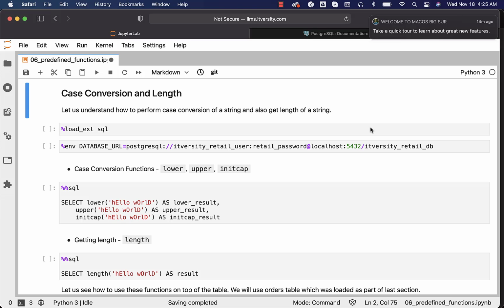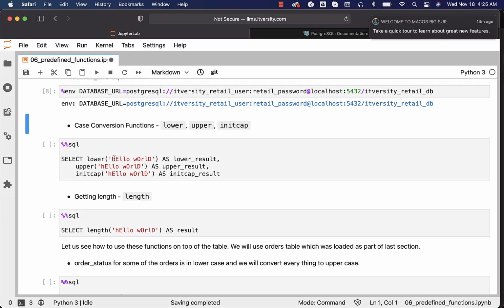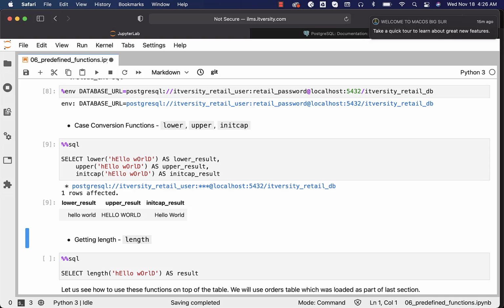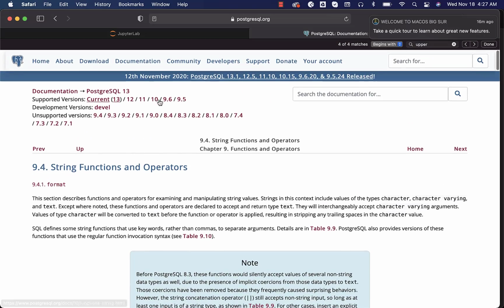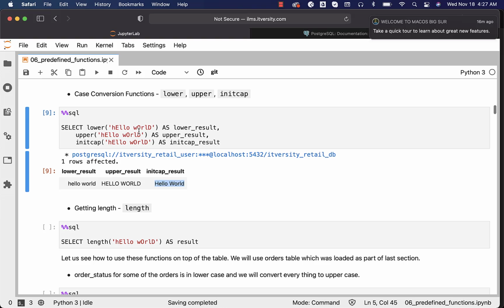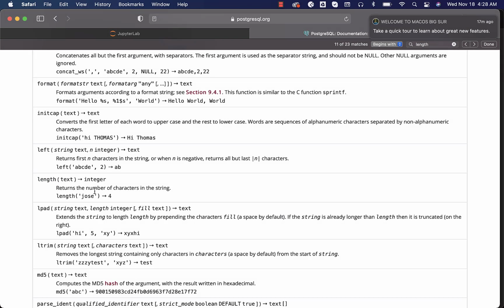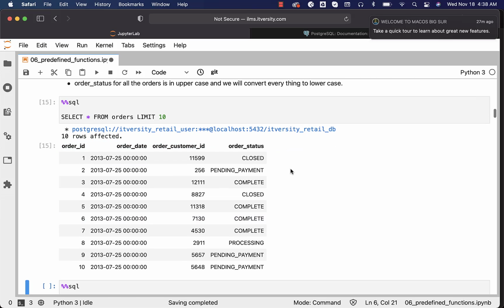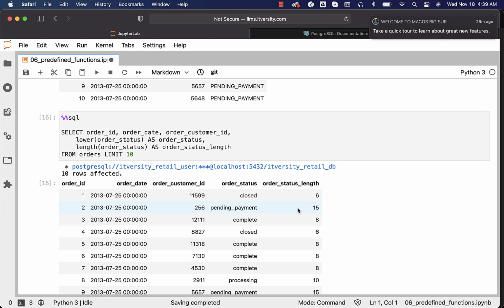Mastering SQL - PostgreSQL: Pre-defined Functions - Case Conversion and Length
In this video, we dive deep into PostgreSQL's powerful case conversion and string length functions, helping you manipulate and validate string data effortlessly. Whether you're working with data transformations or string length validations, these functions will become essential tools in your SQL toolkit.

What this video covers:
✔️ Case conversion functions: lower, upper, initcap
✔️ Using length to validate string length
✔️ Applying these functions to literals and table columns
✔️ Syntax and semantics of common string functions

💡 Learn how to convert strings to uppercase, lowercase, and title case, and how to validate string lengths in PostgreSQL.

Timestamps
* 0:00 - Introduction to Case Conversion and Length Functions
* 0:04 - Connecting to PostgreSQL for running queries
* 0:10 - Case conversion using lower, upper, and initcap
* 0:47 - Example of case conversion on literals
* 1:19 - Getting string length with length function
* 2:00 - Using length, bitlength, and charlength
* 2:50 - Applying case conversion and length functions to table columns
* 3:04 - Using case conversion and length functions to solve business requirements